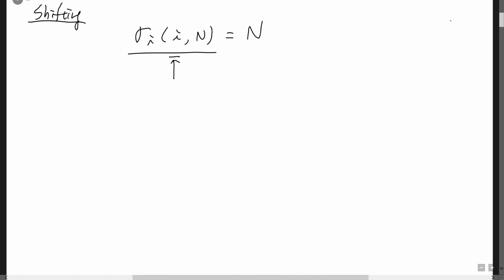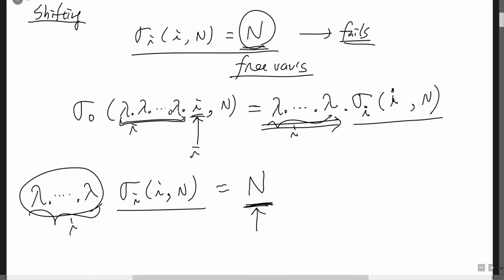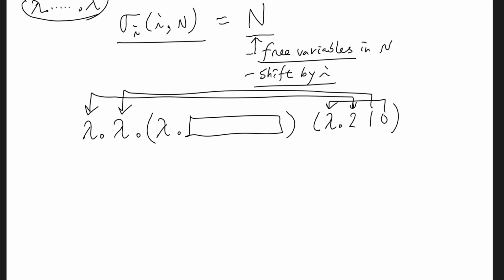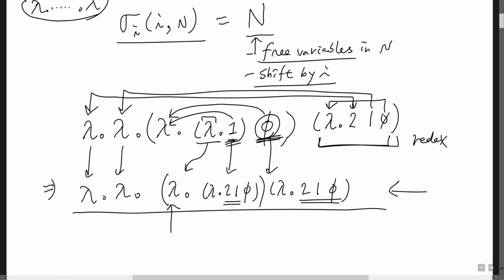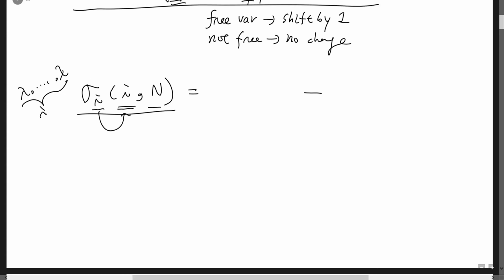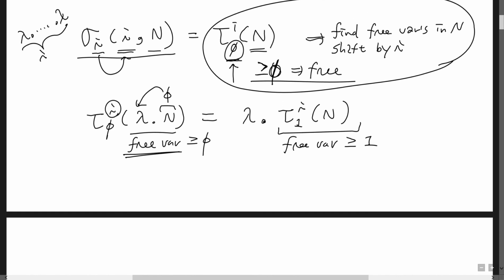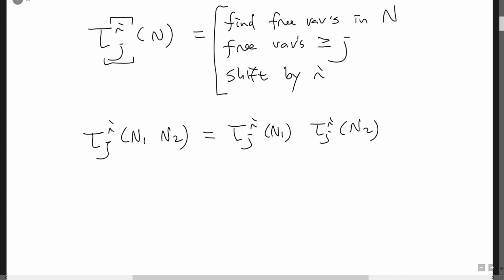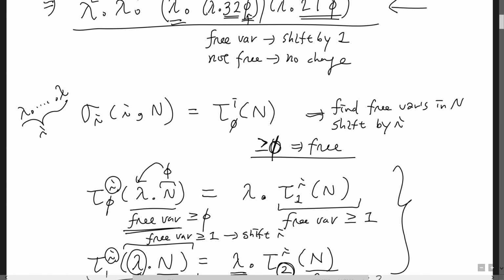cs321 de bruijn index 3